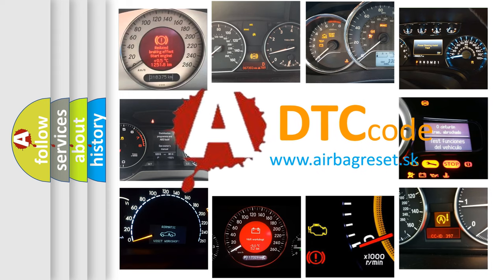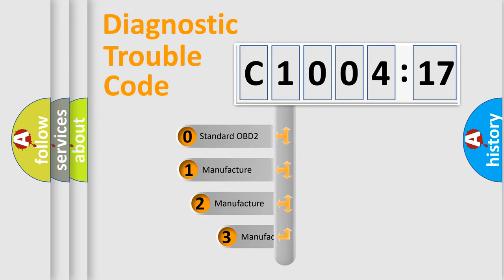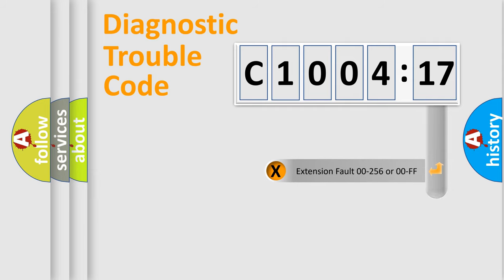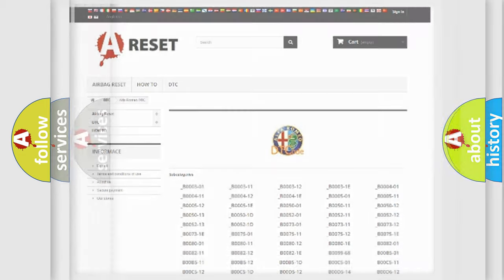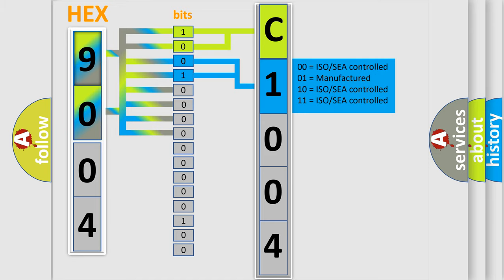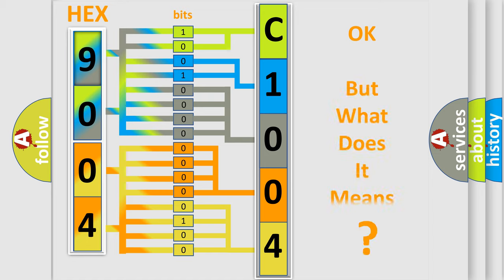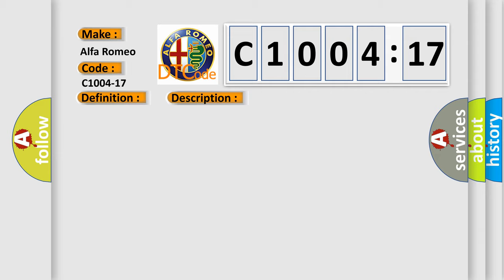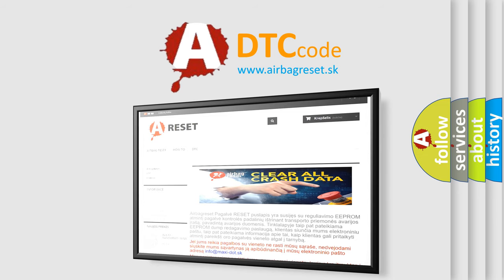DTC Alfa-Romeo C1004-17 Short Explanation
Contents:
0:21 Basic DTC analysis according to OBD2 protocol standard.
1:48 Insight into programming
2:58 A diagnostically understandable description of the Diagnostic Trouble Code
3:05 Basic error definition

Make:
Alfa Romeo
Code:
C1004-17
Definition:
Battery Voltage Input Circuit - Circuit Voltage Above Threshold
Description: